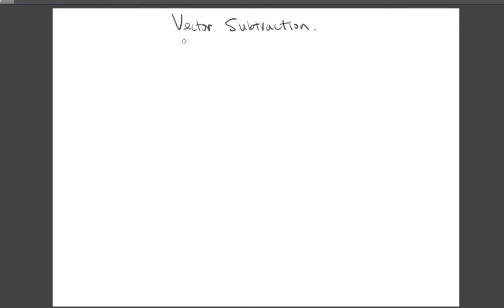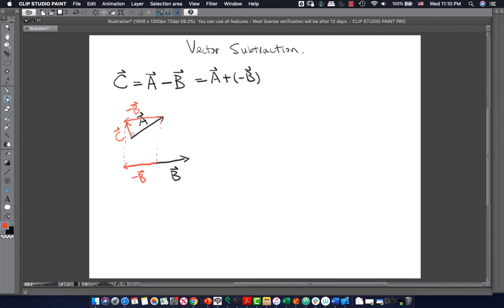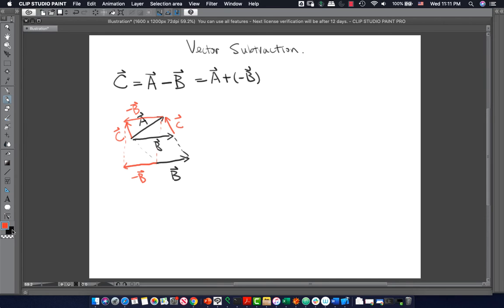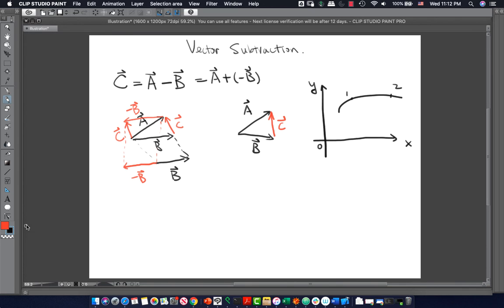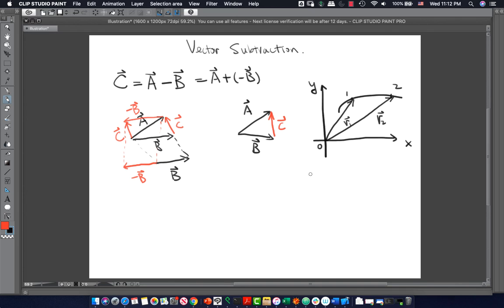Vector Subtraction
Watch the video for how to do vector subtractions. Download free iOS app "Physics Master" for systematic physics study.